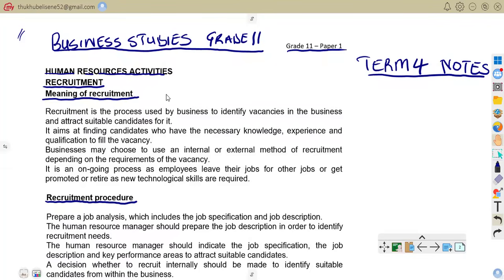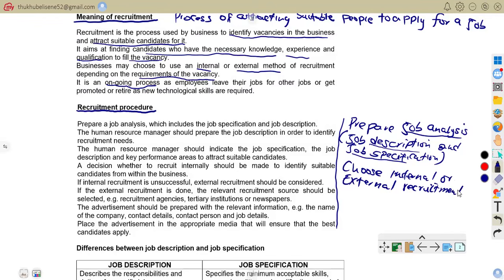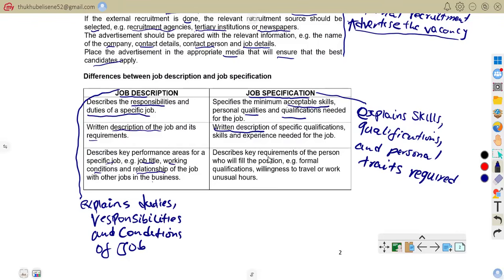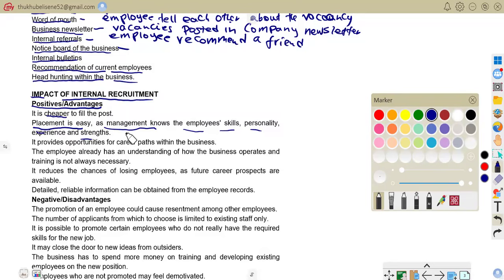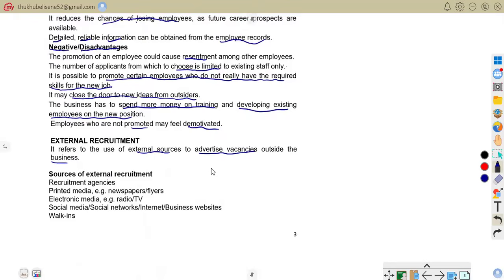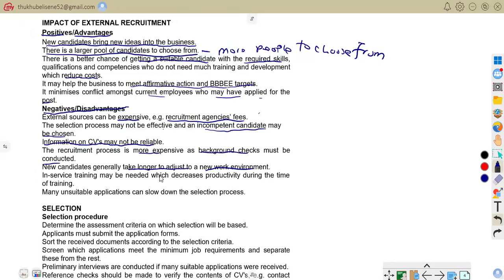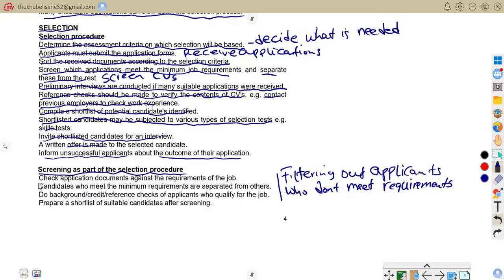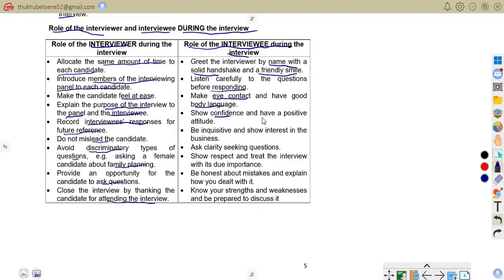Business studies Grade 11 Human Resource Function Part 1 - Term 4 Notes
Business studies Grade 11 Human Resource Function - Term 4 Notes  ⁨@mathszoneafricanmotives⁩